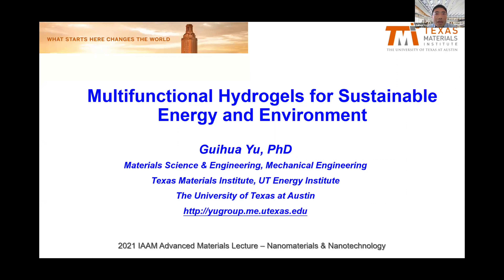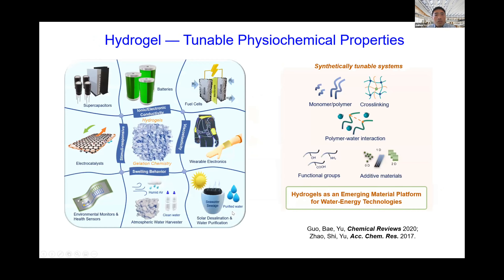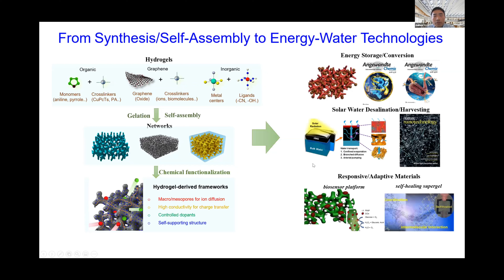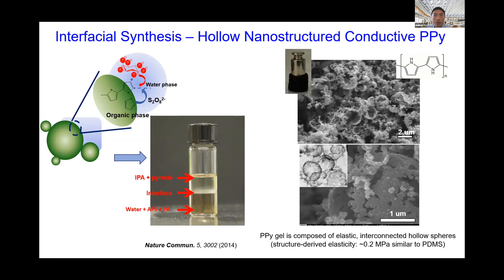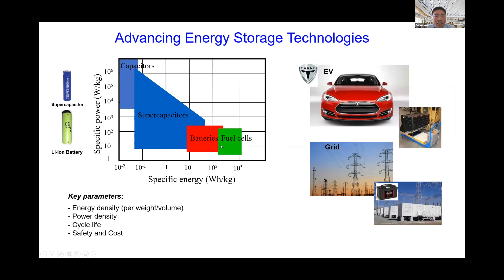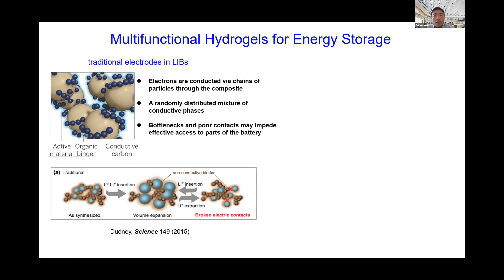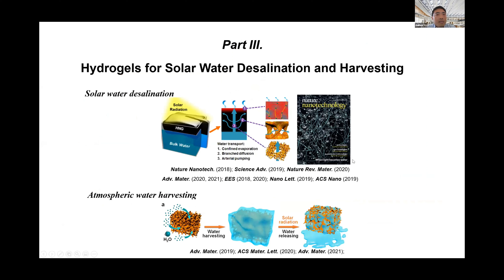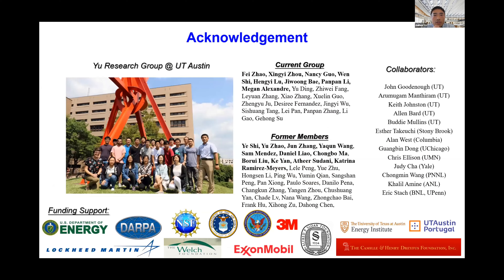Multifunctional Hydrogels for Sustainable Energy and Environment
Abstract: Hydrogels are highly crosslinked networks of polymers saturated with water. Conventional hydrogels have found significant applications in biomedical fields such as tissue engineering and drug delivery, owing to their stimuli responsiveness and biocompatibility. We have recently developed a novel class of ‘energy hydrogels’ based on versatile gelation chemistries with highly tunable molecular building blocks and rational integration with micro-/nano-structured materials, to achieve a number of appealing new functionalities that enable them as an emerging material platform for advanced energy and environmental technologies.

These nano-architected hydrogels as organic building blocks offer an array of advantageous features such as nanostructured conducting framework, exceptional electrochemical activity to store and transport ions, and synthetically tunable polymer-water interactions. Recent advances on these nanostructured hydrogels-enabled energy and environmental applications will be showcased including high-energy lithium-ion batteries and supercapacitors, electrocatalysts, and solar-driven water desalination and atmospheric water harvesting. In this talk, I will illustrate how to design ‘structure-derived multifunctionality’ of this special class of materials and to transform the current development of hydrogel materials into sustainable energy and water technologies.